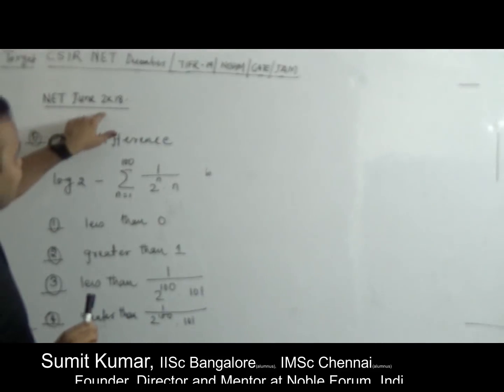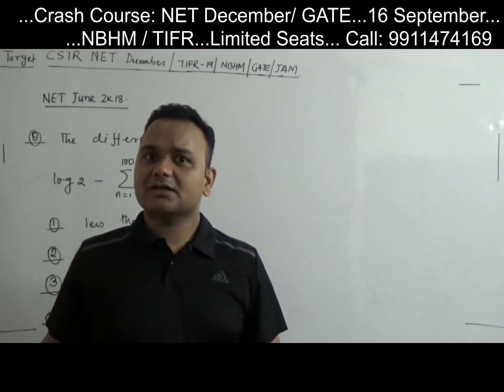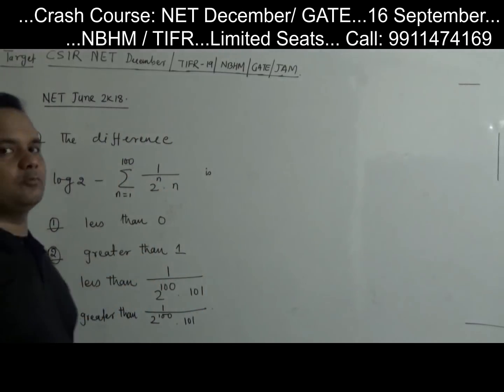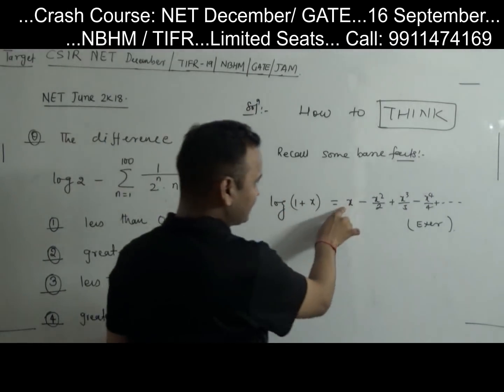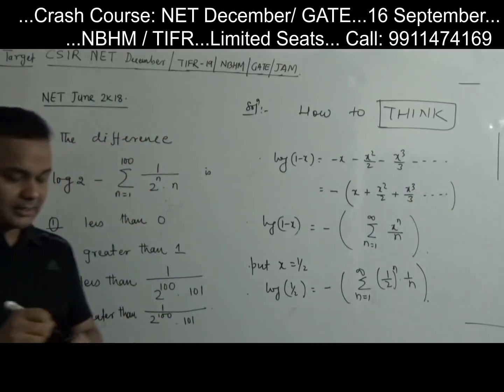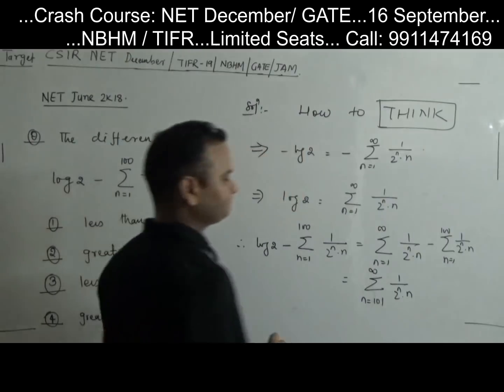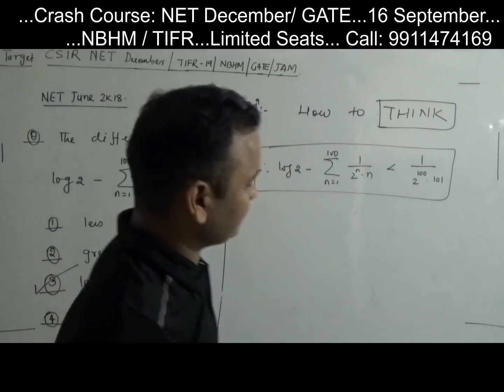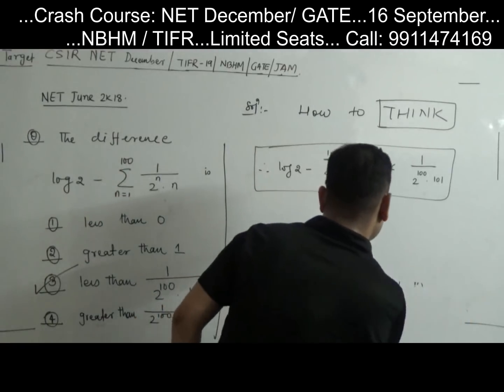CSIR NET Maths |June18 | Sequence with Log | GATE | IITJAM | TIFR | NBHM.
Join our Regular Batch for NET|| NBHM|| TIFR|| IITJAM|| GATE.